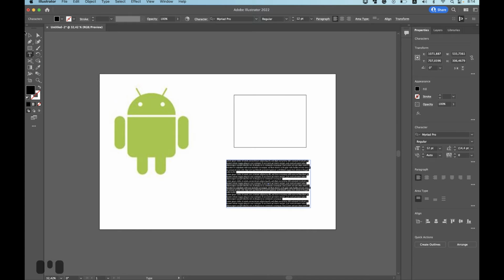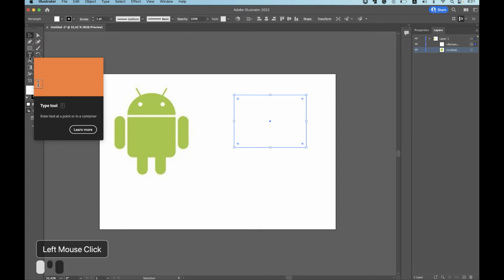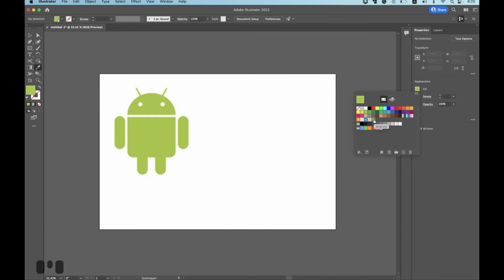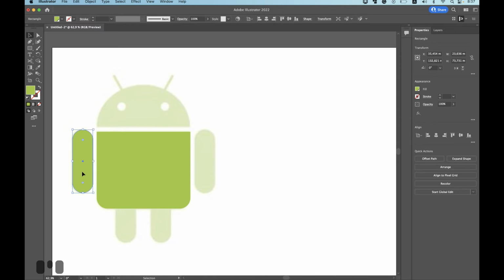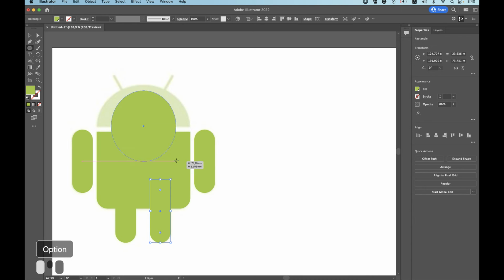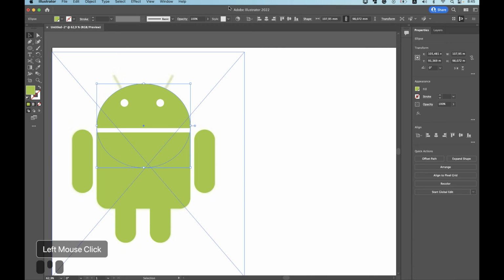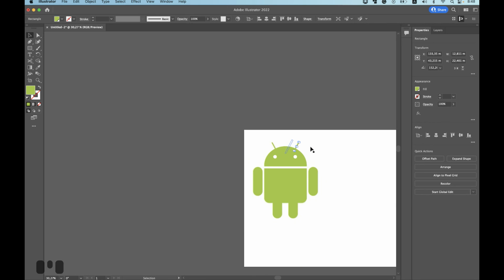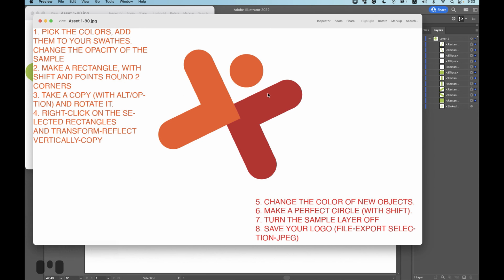Adobe Illustrator from Scratch: Fast Track Course. Video 2.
This tutorial (2 video of the Short Course) is going to cover the WORKSPACE, Rectangle Tool, and Ellipse Tool. We will find the Control panel, which we use in Ps as the Option panel. We will talk about the difference between types of Workspace.
And drumroll... we will DRAW OUR ROBOT LOGO. The sample is Android logo. And we are going to save it as our FIRST PROJECT!